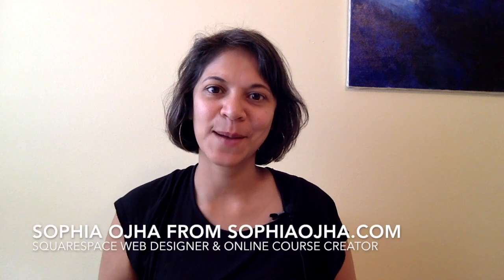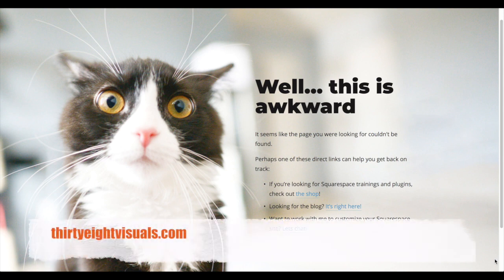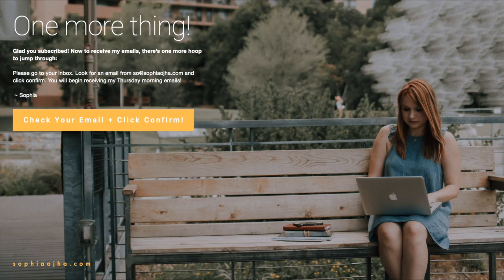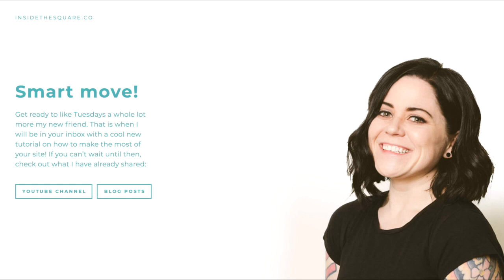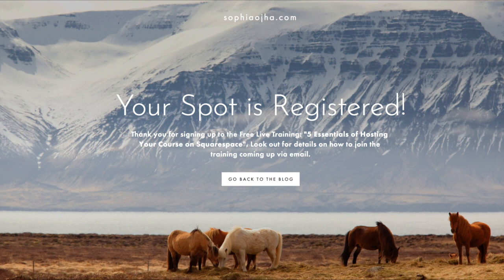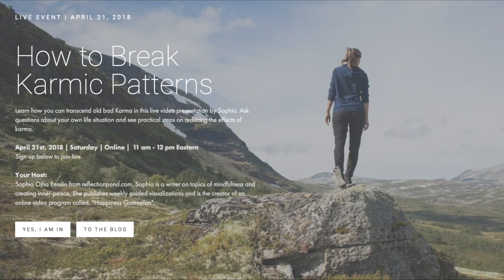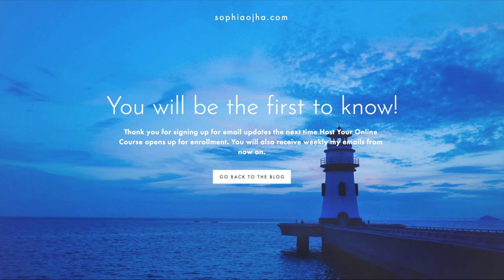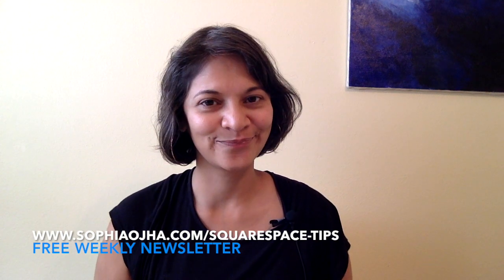072: 12 Creative Uses of Squarespace Cover Pages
In this video, I show you 12 examples of Cover Pages for your Squarespace website so you can quickly use them in your business. They are beautiful layouts and very quick to deploy and set up. Use it to announce a book, a new service, collect emails or as a "Thank You" page.